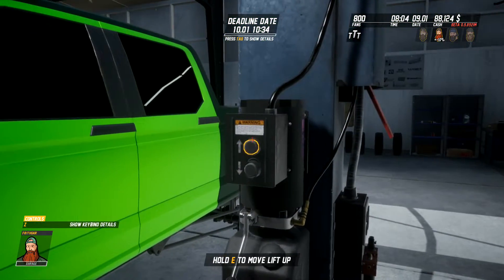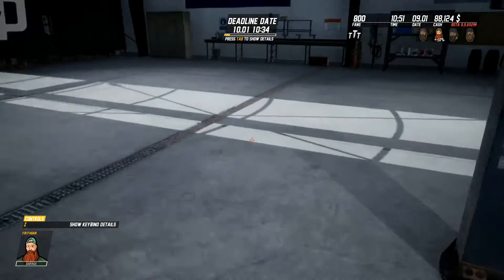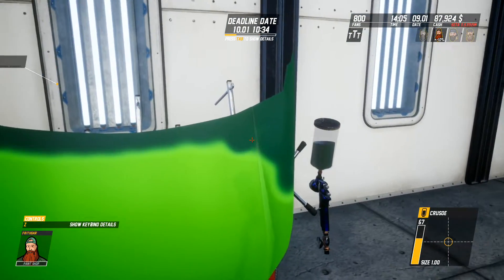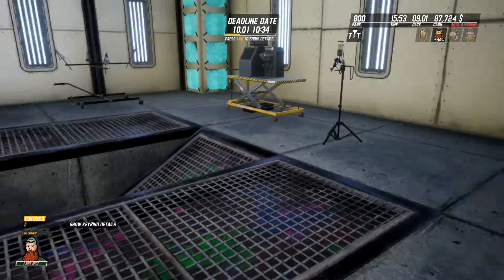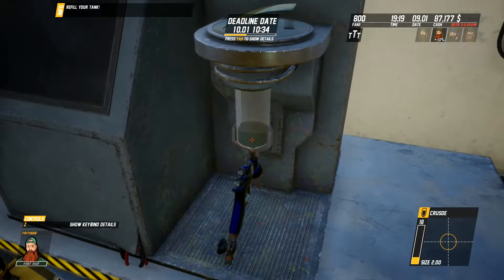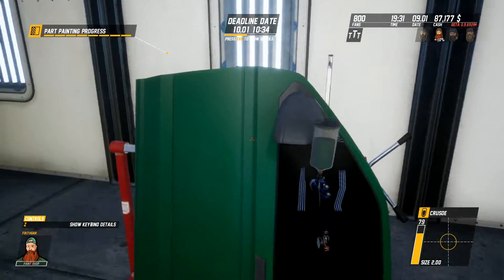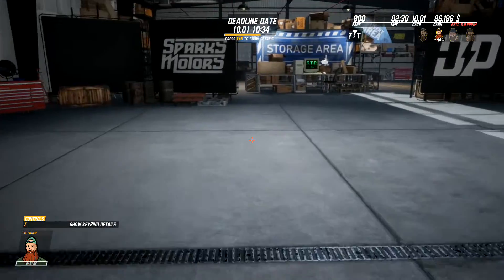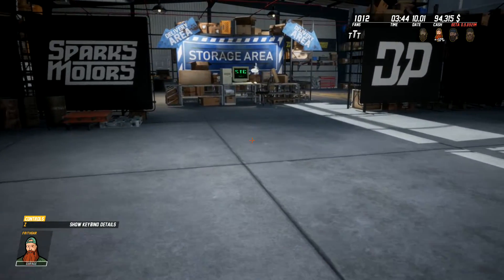Diesel Brothers Truck Building Simulator #4: Paint Shop!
Heading off to the paint shop to get some doors painted up, then we encounter a small issue that means we're gonna have to do things we didn't want to do!

Launceston
PL15 0BT
United Kingdom

And here is the Facebook page for the TV show

What's up, America?
Diesel Brothers: Truck Building Simulator is a car tuning simulator with multiplayer and modding. Search for busted four-wheelers and transform them into legendary diesel-drinking monsters!
Take advantage of your spray gun and create liquid awesomeness. Finish the truck with our custom decals or make ones yourself, to add your unique touch! Let the world see your magnum opus!
Disassemble the entire car down to the frame and then rebuild it with whatever parts you want. Diesel trucks are a lifestyle and the garage is your new home. Fancy a 12-inch suspension? It's all up to you!